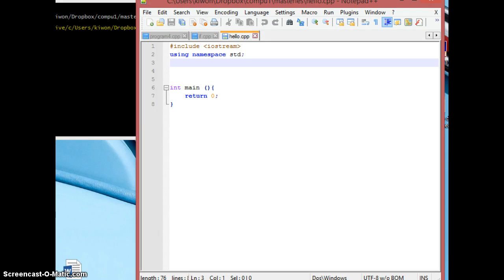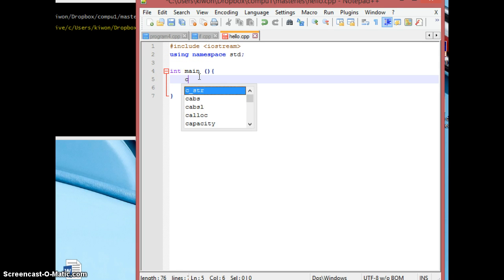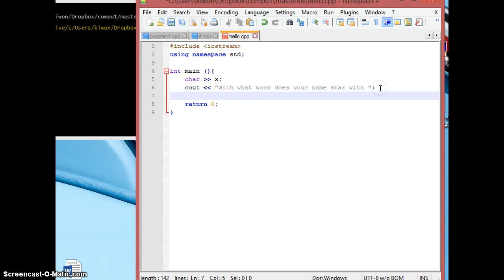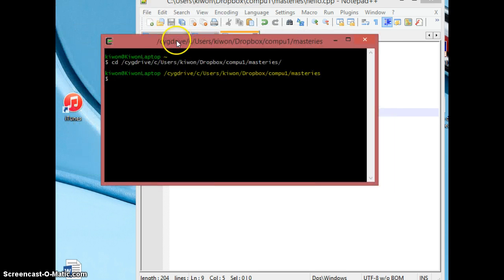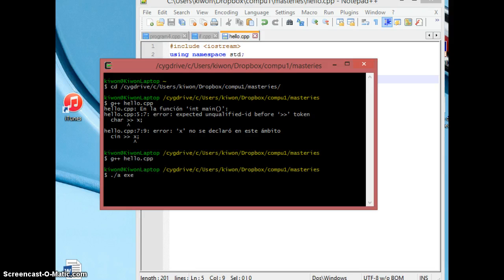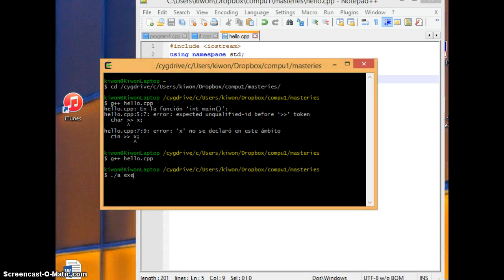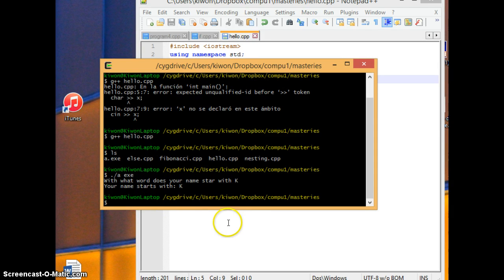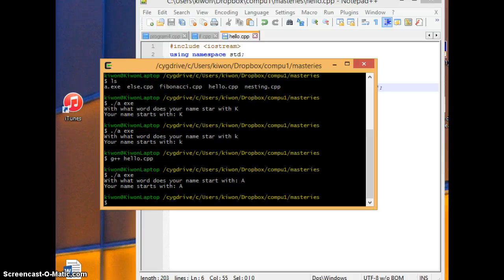Complile and run in C++